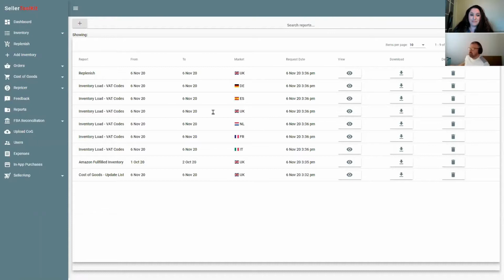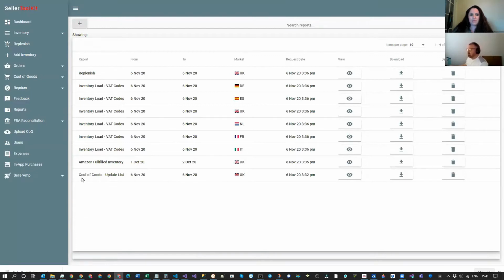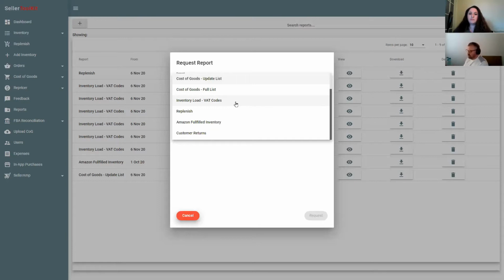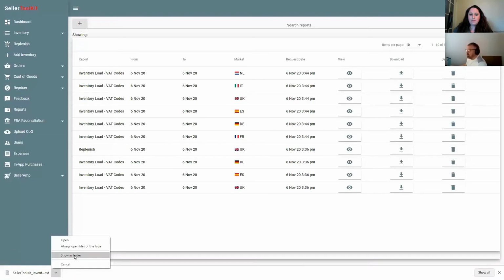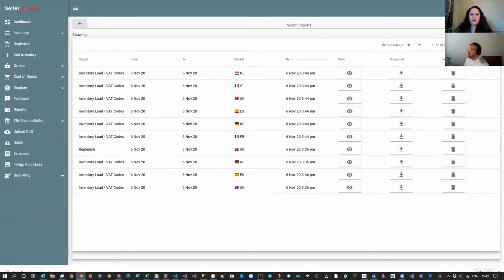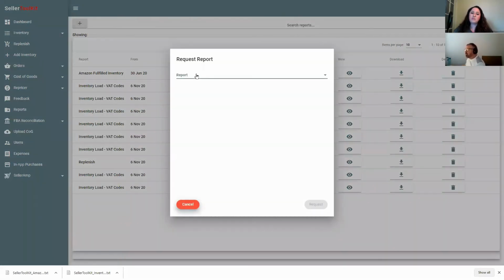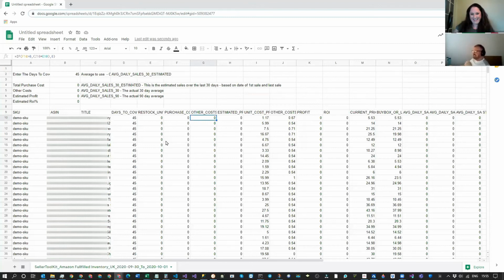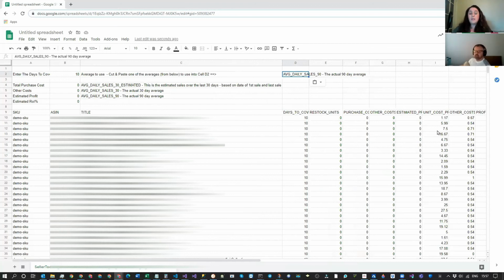SellerToolKit Reports - Everything from VAT to Replenishing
In this video Norm discusses the reports feature within STK.

There are several reports including one to tell Amazon which items in your inventory are ZERO rated for VAT and one to tell you what's going on with your replenishables so you know exactly how much to stock up on and when.